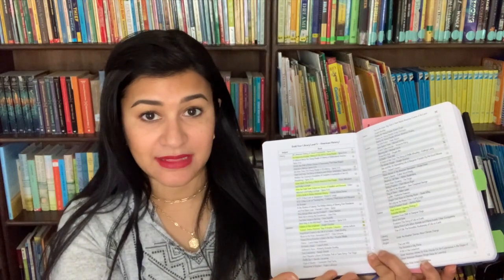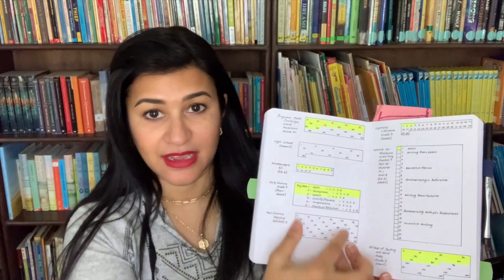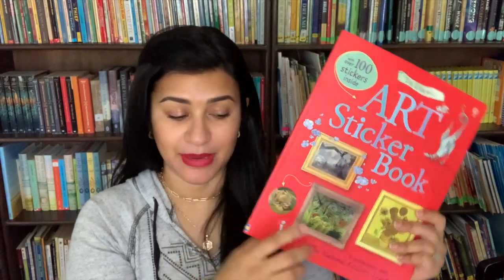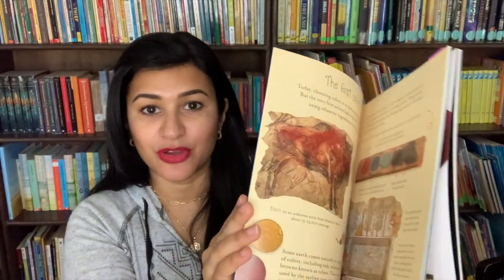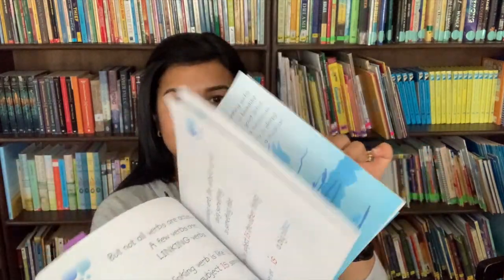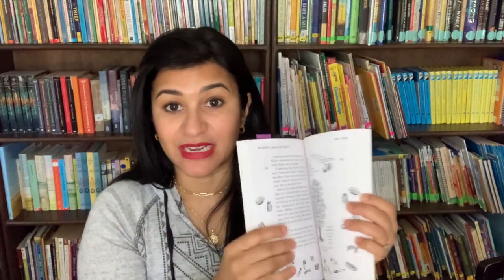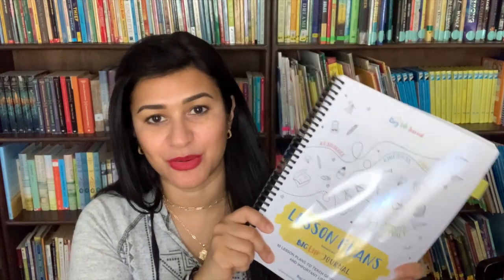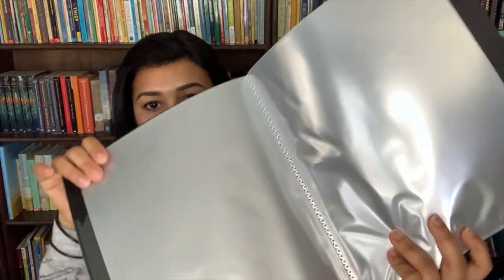SECULAR HOMESCHOOL UPDATE || Feb 2021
↓↓↓ CLICK TO SEE MORE INFO ↓↓↓

Hi, y'all! Here's our February homeschool update. I hope to post one every month this year. I hope everyone is doing well out there, and I'd love to hear about how you're doing in your homeschools.

So happy to be collaborating with my fellow booknerd friends Arlene @arleneandcompany, Shannon @thehiphomelife, Kelly @homeschoolbythebeach, and Amy @renegadehomeschool to bring you our candid homeschool updates. We're planning to do these monthly, so be sure to check out everyone's updates on Instagram!

If you want to see more real-time life updates and thoughts from me, follow along on Instagram @projecthappyhome! I share much more about our homeschool day and family life there, as well as my feelings about the current COVID-19 and political scene. Also, if you're interested in my secular memory work curriculum, I'll be posting release dates and sales on Instagram. Thanks for being part of the Project Happy Home community!

* BIG LIFE JOURNAL
Want to cultivate a growth mindset in your children? This journal will inspire you and your child to reach for their loftiest goals and to value mistakes as a way to learn along the way!

* THE CRAFTY CLASSROOM:
Searching for ready-to-go, comprehensive, and fun early learning printables? The Crafty Classroom is the perfect source for effective and entertaining educational printables!

* EVAN-MOOR PUBLISHERS
Evan-Moor Publishers creates a plethora of open-and-go workbooks to keep you on track and streamline your homeschool. Instead of meaningless busywork, Evan-Moor books lead your child through a progression of increasingly challenging learning activities to reinforce their knowledge.

* HOMESCHOOL SPANISH ACADEMY
We take virtual one-on-one lessons with native speaker instructors through the Homeschool Spanish Academy, and our Spanish language skills have expanded by leaps and bounds since starting with HSA! Check them out using the following link.

* MOTIVATED MOMS PLANNER
Mamas, your search for the perfect chore planner is OVER! This planner will change your housekeeping life! Get your own Motivated Moms planner/app and membership by clicking below.
The code is case-sensitive, has no spaces, and will take $3 off the first year of membership!

My name is Tanya, and I'm a doctor-lawyer turned secular homeschooling mom of 3 rambunctious kiddos, ages 11, 8, and 6.  In these videos, I share what I learn about secular eclectic homeschooling, ADHD & 2e parenting, and intentional living.

In particular, I am a participant in the Amazon Services LLC Associates Program, an affiliate advertising program designed to provide a means for me to earn fees by linking to Amazon.com and affiliated sites.

Always seek the advice of your physician or psychologist or other qualified healthcare provider with any questions you may have regarding a psychological condition, including ADHD and anxiety. The information on this website is not intended to diagnose, treat, cure or prevent any disease.